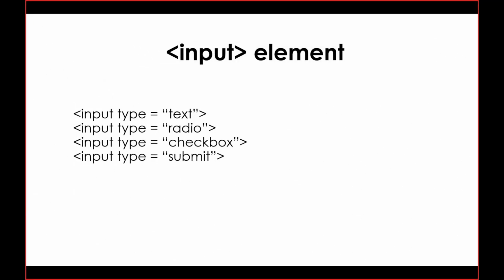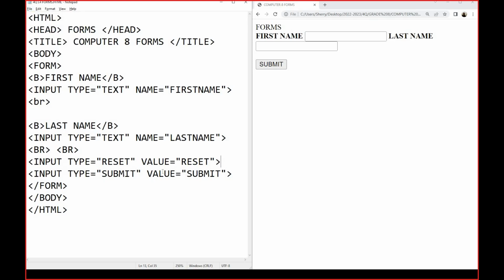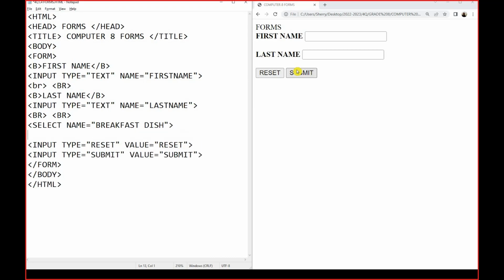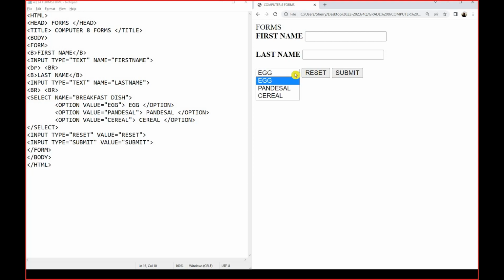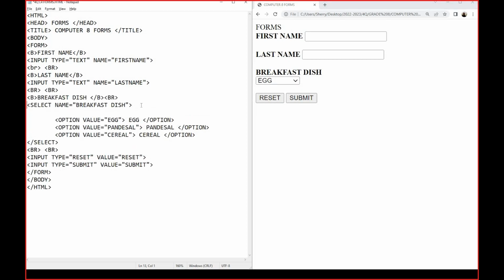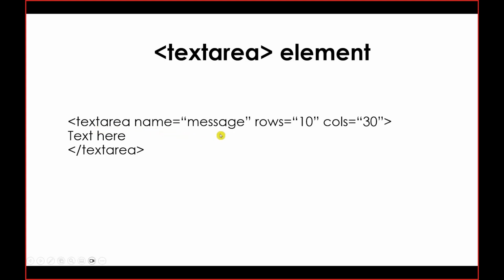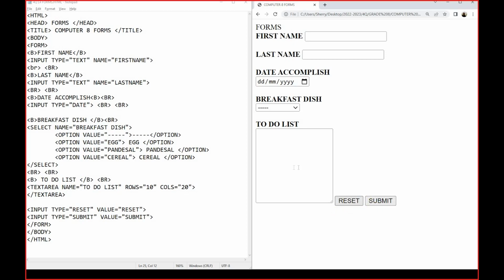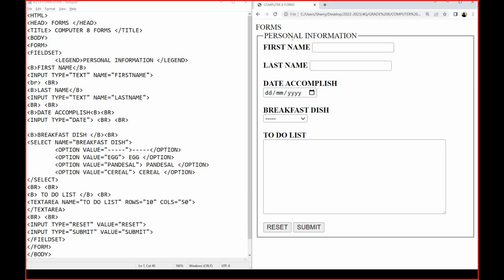HTML FORMS part 2 - TAGALOG - ENGLISH TUTORIAL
Hi, class! This is the recorded class discussion on HTML forms part 2.

Like my FB page @ourclassroomwithmadamsalinel